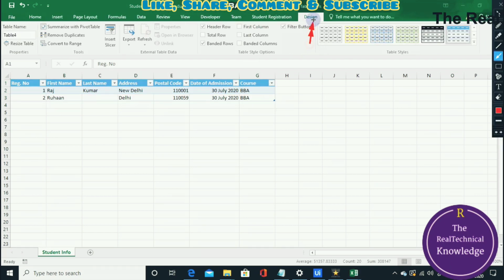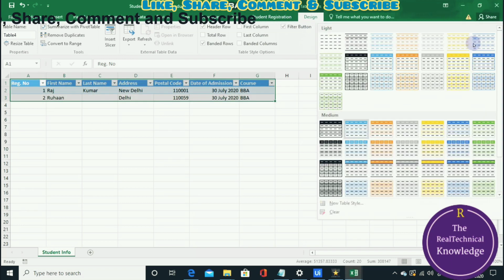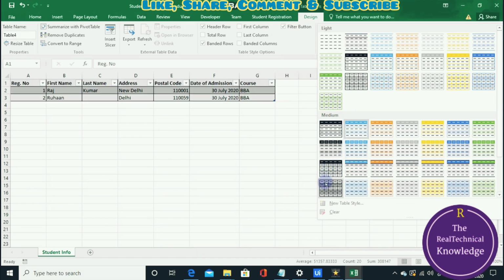How to Create Data Entry Form without VBA in Excel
Create Data Entry Form without VBA in Excel